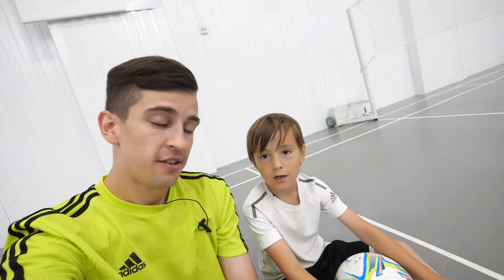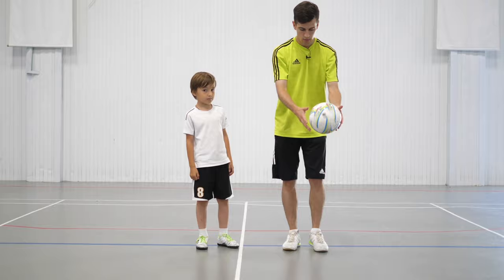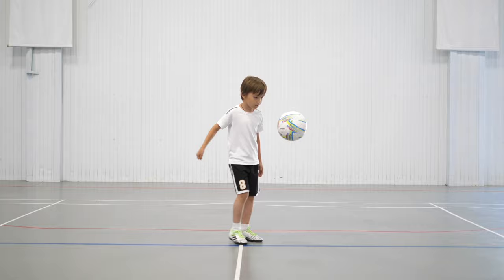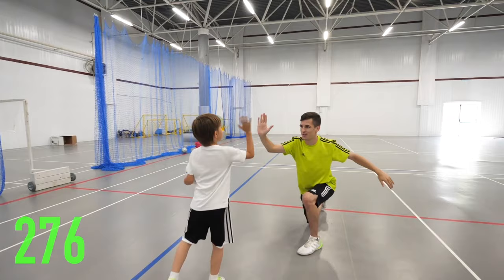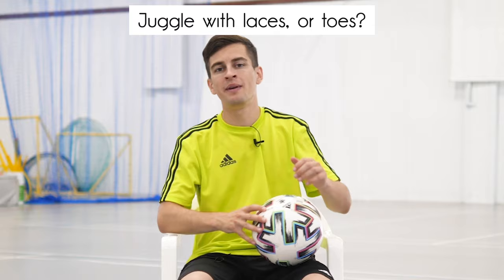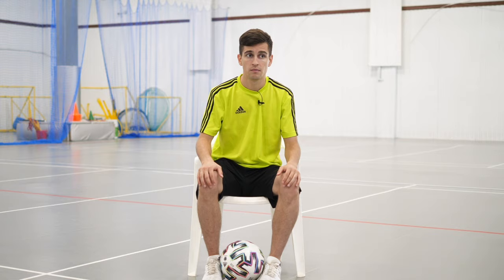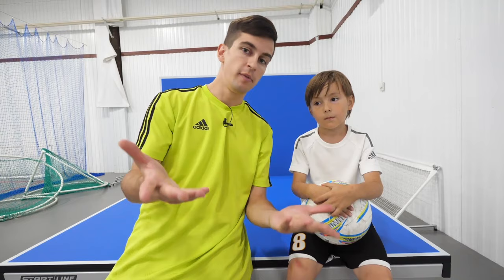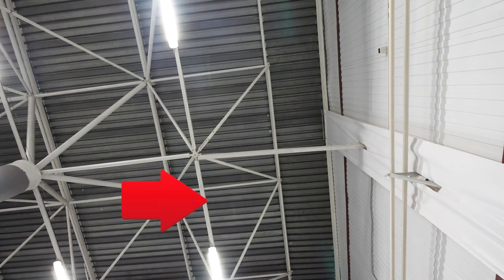THIS IS WHY at 6 YEARS OLD he easily juggle the ball 100 TIMES ● Football Juggling Tutorial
Hello, here’s as always Anton Pavlinov and the FOOTHACKER. The very first video on this channel was about learning to juggle the ball. And since then, I have got many complaints of not being able to master this skill. And I think it’s time to finally clarify this issue. Moreover today we have such a perfect guest. Welcome Alex. What’s it up!
Remember? The same guy who was mastering tricks at the age of four! And you really liked him! And check out what he has been able to reach since then!

And hello Alex, how are you? What you've been doing in quarantine?
Juggling
Tell me what was your juggling record 7 months ago when the quarantine was imposed?
20
Yeah, using both feet of course.
Your grandpa told me that you’ve been  practicing all this time. And your juggling record exceeded 100 times! Is that true?
Yes
Really?
Yeah!
And can you prove that, can’t you?
(Mhm)
Sasha, I believe you but I’m still a bit nervous! Hope you can do this! Ready? Let’s go!

But firstly let’s take a look at a couple of exercises that’ll help to  learn the technique

Exercise #1

Throw the ball from you hands kick it one time back into your hands.
This helps us to find the place of our foot which allows us to strike the ball strictly upwards.
In my case it is the beginning of laces. Also, make sure your foot is tensed, to make the ball bounce off.
Our goal is to do 20 reps with each foot without losing the ball.

Exercise #2

The second exercise. Juggling with letting the ball touch the ground. It teaches us to control not only your feet, but the whole body. Try to stand in one place, not running around. After each touch, let the ball hit the ground, the kick it again with another foot.

Exercise #3
Exercise number 3 - gradual increase.
Start with 2 kicks, switching legs. Our goal is to do that 15 times without losing the ball. If it’s accomplished add one more touch. Now do 15 sets of three touches, then 15 sets of 4 and so on.

Ok guys the decisive moment. Now Alex will show you his skills. Can you juggle over 100 times from the first attempt?
Yes!
You sure?
Yes!
Then good luck!

The main goal was achieved from the first attempt. Then I asked Alex not to stop and keep juggling and I’ll just speed it up.

Awesome! 276! Hey what’s wrong? Are you upset?  This is unbelievable! More that 100 times from the first attempt! I’m pleased with the result, good job. A high five! Oh, it hurts. Okay, just kidding. Let’s have a rest.

Now I’m going to answer the most common questions about juggling.

Juggle with laces, or toes?
I thinks it is better to be able to do both. Juggling with toes allows you to control the ball extremely precisely. Which is useful in football freestyle.
From the other hand juggling with laces is more suitable to soccer

Should the ball spin?
No, it shouldn’t! But it’s not a problem if it spins a bit!

What ball? What boots? How to inflate the ball?
All these things don't matter at all. You can get used to everything.

Can’t do that
Can’t deal with the ball
Your lesson doesn’t help

I invited Alex today to answer these kind of questions. To explain that more likely the problem is in your approach. Because if you face such problems, may be you don’t practice properly or give up too soon. There are no other options.
In case of Sasha I didn’t reveal any secrets to him, we was doing the same exercises I showed, he just worked harder.
All you need is try try try, and one more time try. Everything’s pretty simple. Here’s no other secrets. Don’t thank me.
Well Alex, are you pleased with your result?
yes
are you good?
yes
okey, I thins so too.
And thank you guys for watching, hope you enjoyed this episode, hope it was useful.
And I’m asking Sasha to set the number of likes the we should collect under this video
infinity
oh infinity, a bit more than under the previous episode
infinity of likes friends. Dont’s forget to let me know your juggling record. I’ll read all of them!
And of course. So that not to miss the most awesome videos about football tricks, what we gotta do?